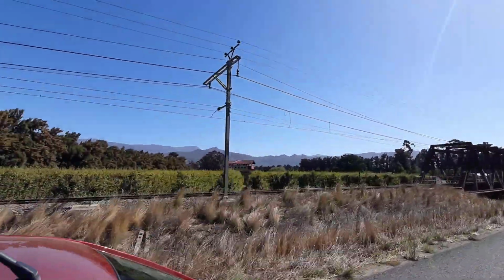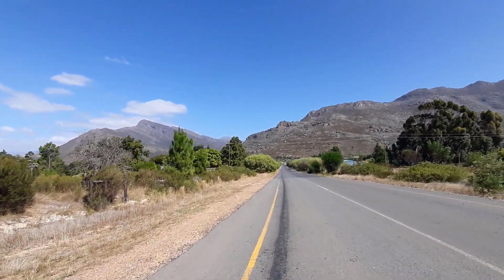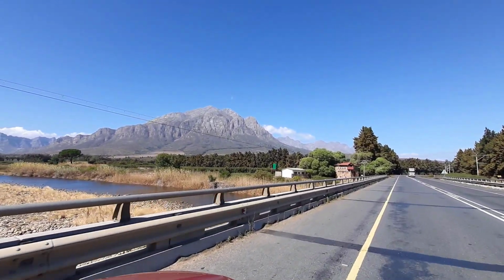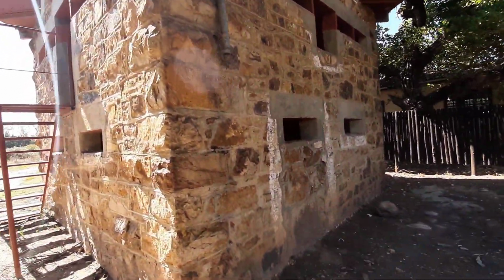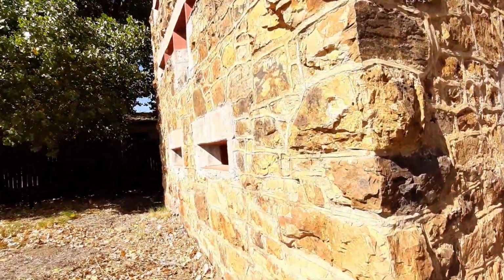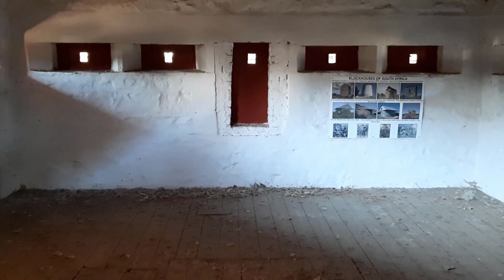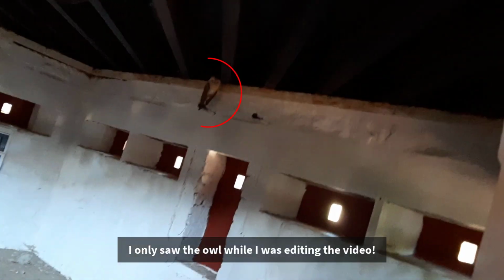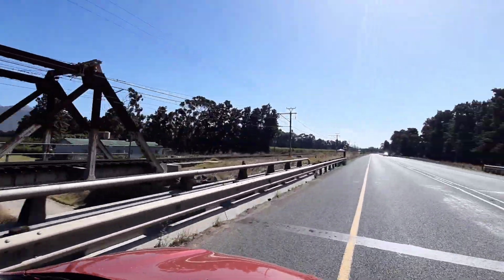Amazing Blockhouses at the Wolseley Railway Bridges! Ep 103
We were so disappointed when we saw that the Bainskloof Pass was closed, but we had the opportunity to visit Wolseley because of that, which was fantastic. What a lovely town! We also were very lucky to see the blockhouses the British built close to the railway bridges. It was very interesting to see the history of these structures.